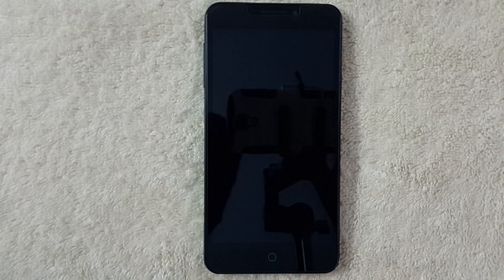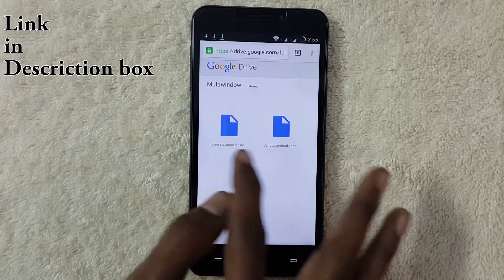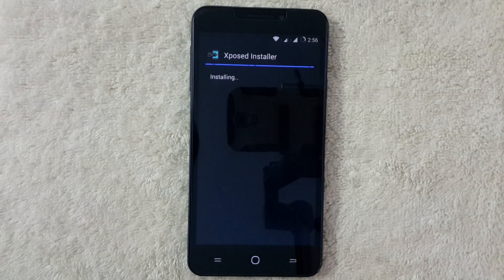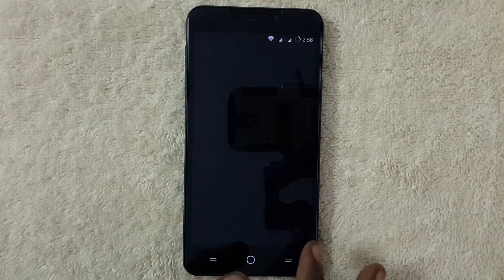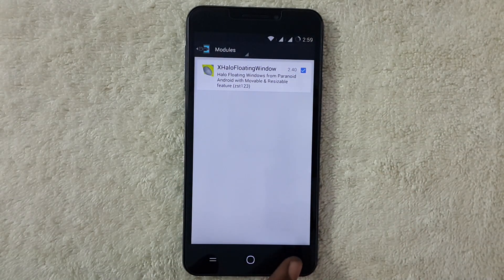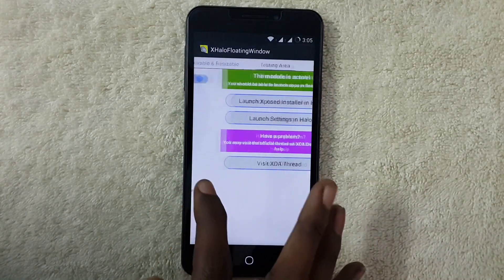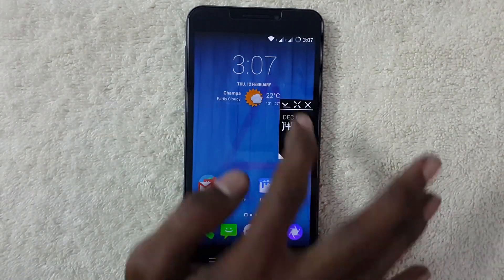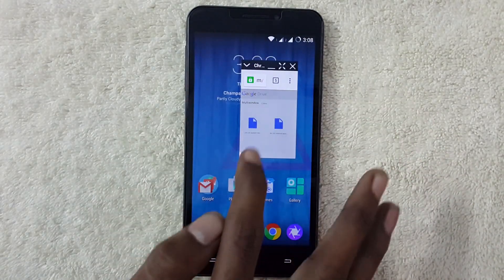How to install Floating Windows (Multi-Window Feature) On Any Android Device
Multi-Task by simultaneously running multiple applications like in the Multi-Window (Samsung Devices) on any Android Device just by installing Halo and X Floating Window developed by XDA Developers.